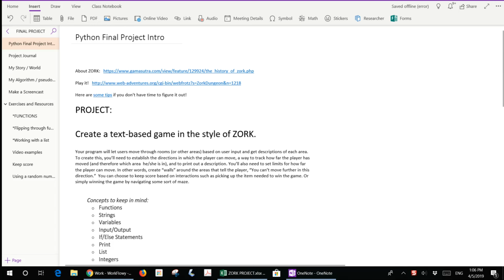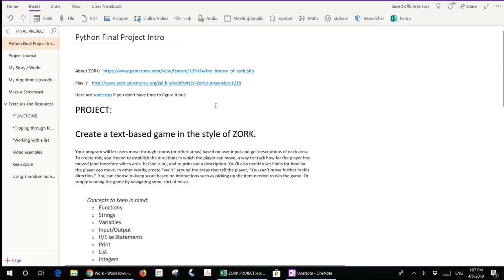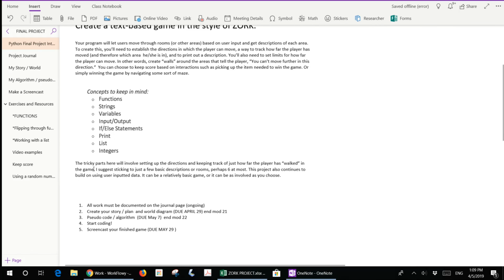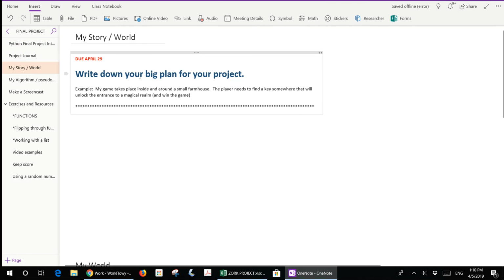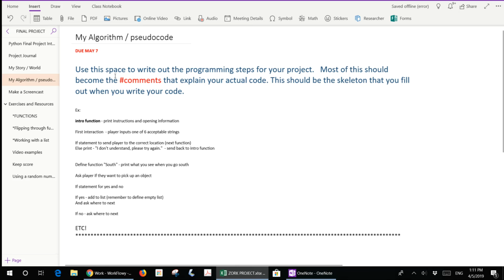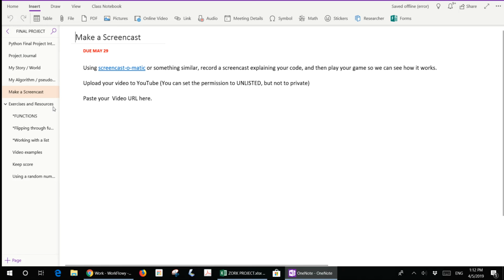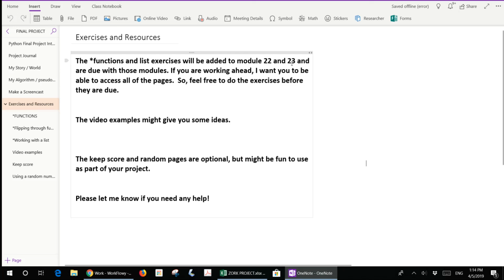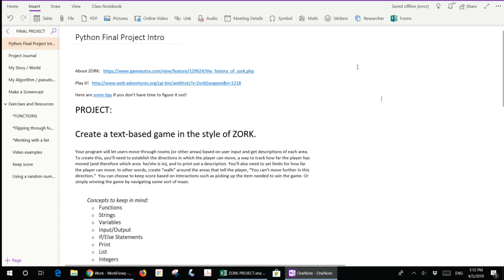The Final Project